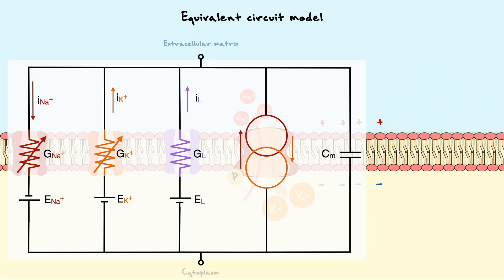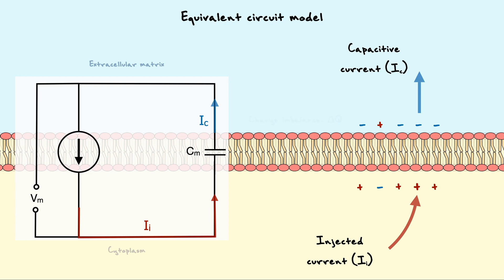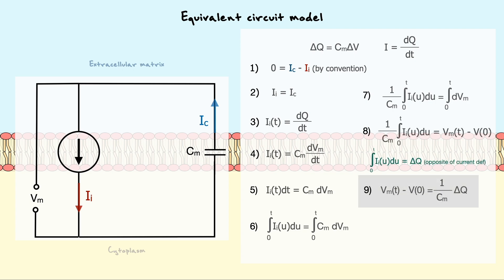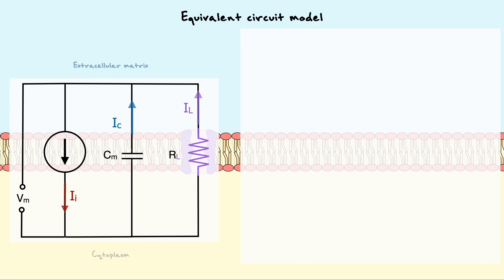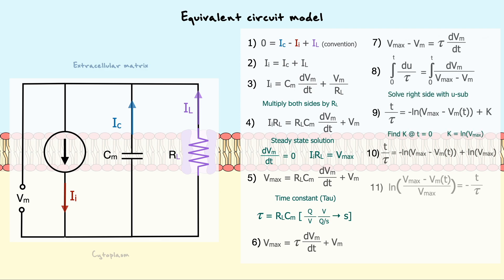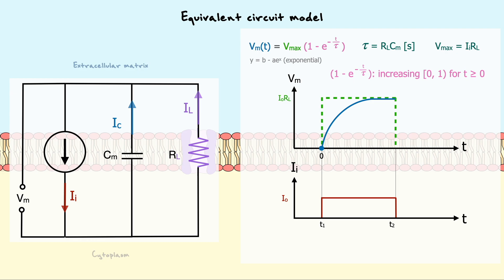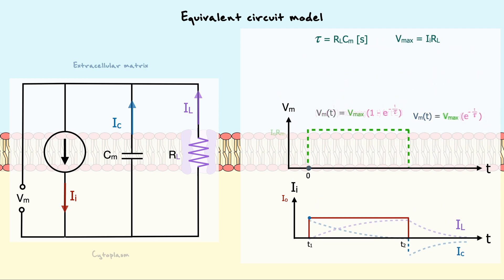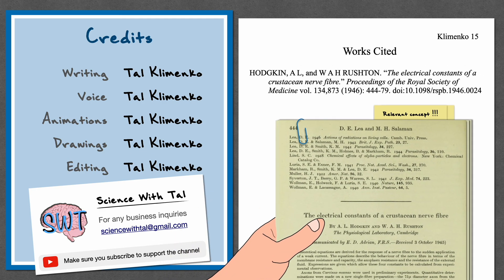Neuron As RC Circuit Explained And Analysis of the Time Constant Tau | Clip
In this clip of the Signal Propagation in the Neuron video, we will discuss how we can model the passive propagation of the signal in the neuron as an RC circuit. Accordingly, we will also discuss the associated time constant tau and how it affects propagation. You will see here and in the comment section the time stamps associated with each topic that I’ve covered.

Note that the graphs are not up to scale but the general shapes of the curves reflect the true behaviors of the variables in question.

Timestamps

0:00 Introduction
0:22 Quick note on what we will cover
1:25 Description and analysis of the capacitive current only
5:18 Derivation of the necessary equation to describe our model
8:06 Graphical analysis of the time constant
11:04 Analysis of the capacitive and resistive current (RC)
11:50 Effects of larger/smaller time constant
13:14 Conclusion & references

Resources used

Video credits